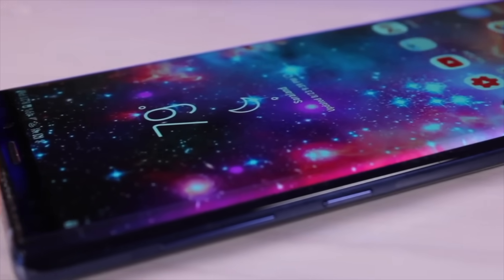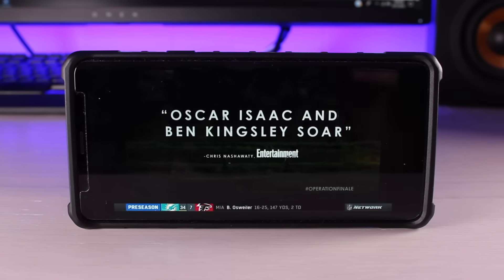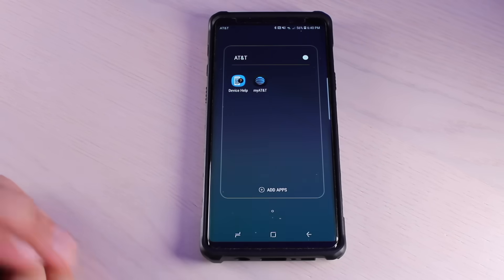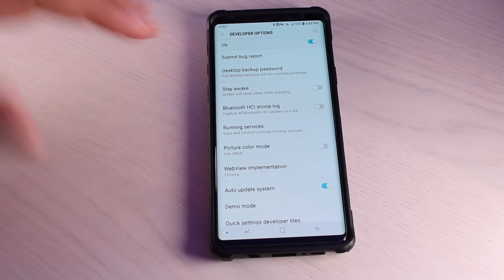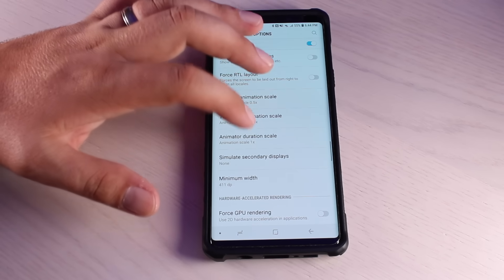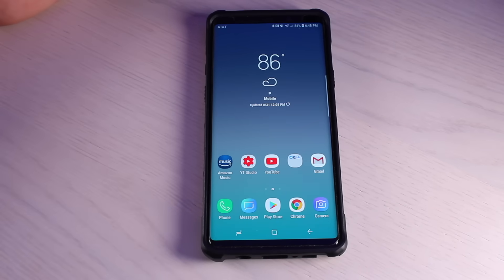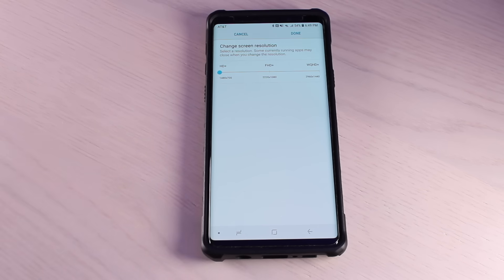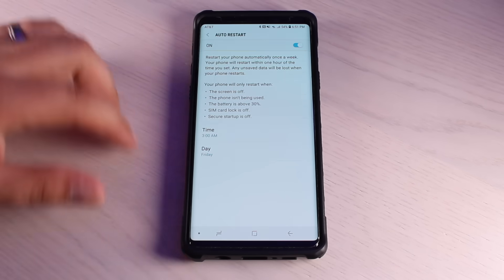How To Activate Beast Mode On The Galaxy Note 9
use code "ref-ohjf7o"

In this video I show you how to Activate Beast Mode on the Galaxy Note 9 for the best possible performance in RAM Management, multitasking, gaming, and more.